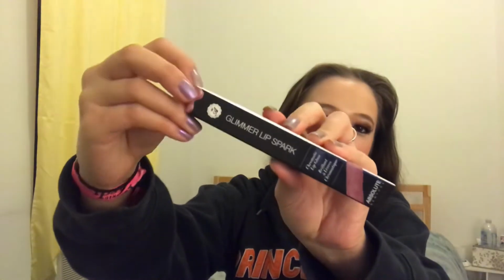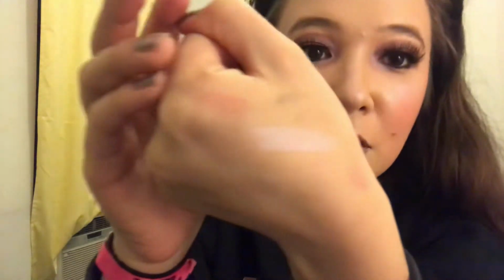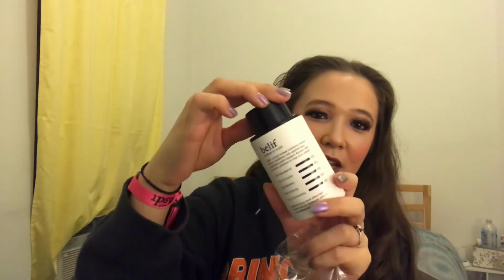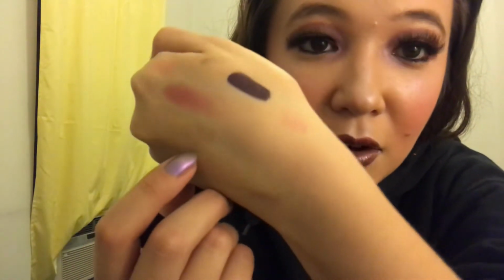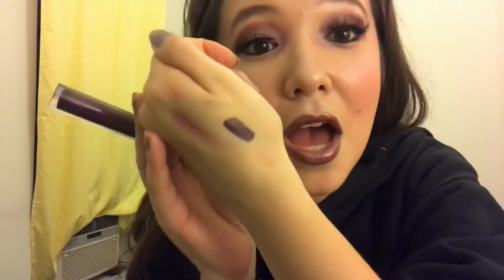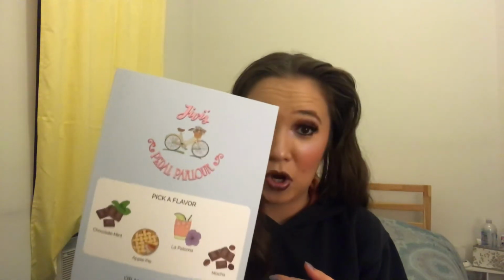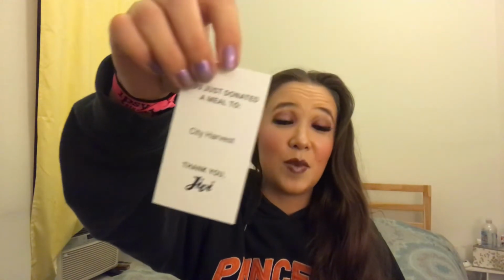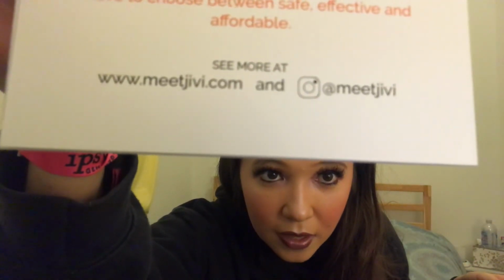Ipsy Gen Beauty 2018 NYC Day 2 Part 1 Honest Debrief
This is technically the Eclipse of the video saga of we’re comparing to twilight